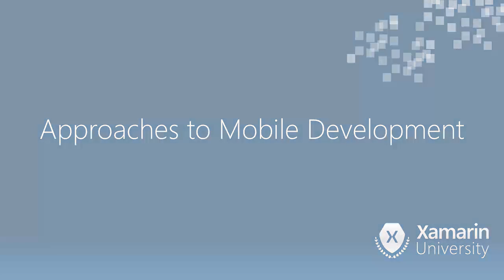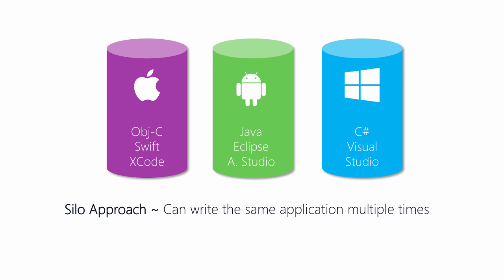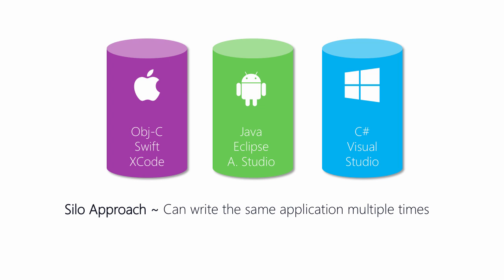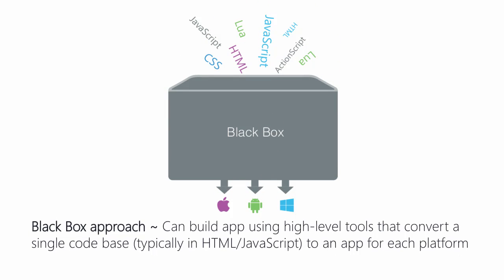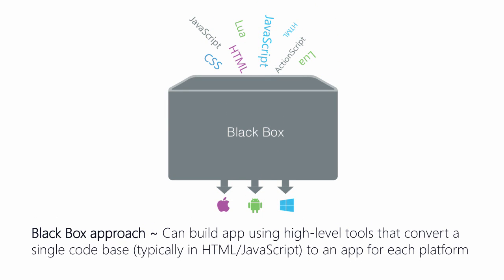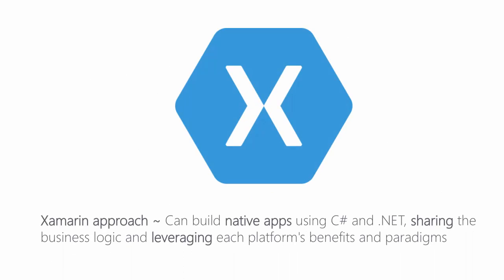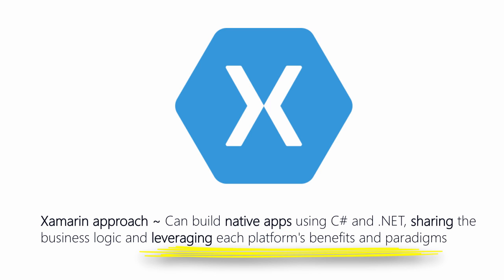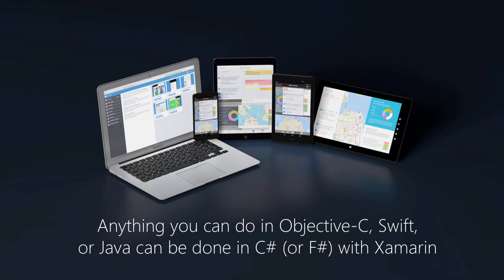[XAM101] Approaches to Mobile Development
This video will start by taking a quick look at different ways to develop mobile applications and how they differ from each other.
We will examine the Silo, Black Box and Xamarin approaches.